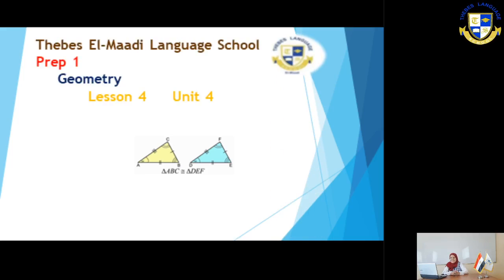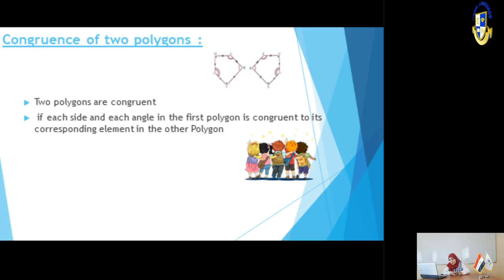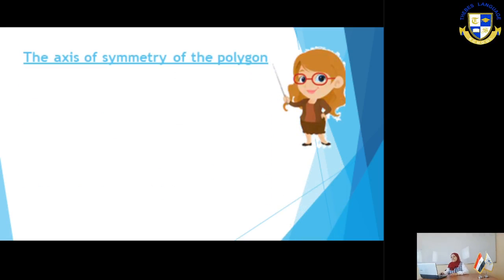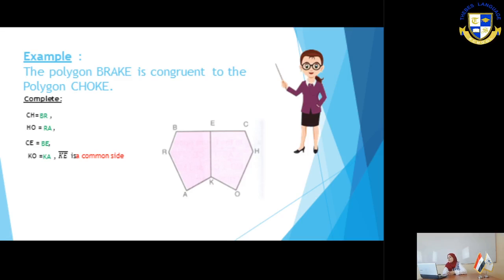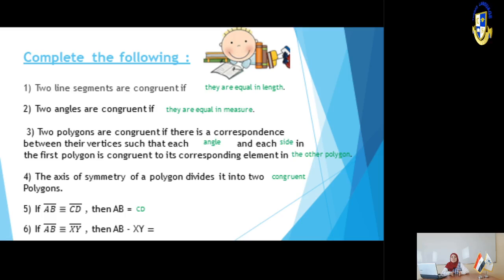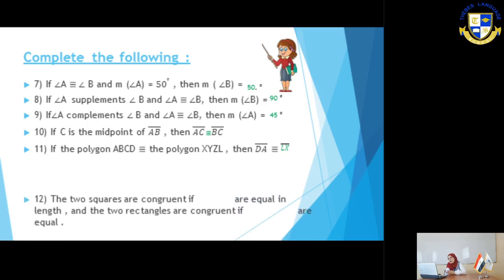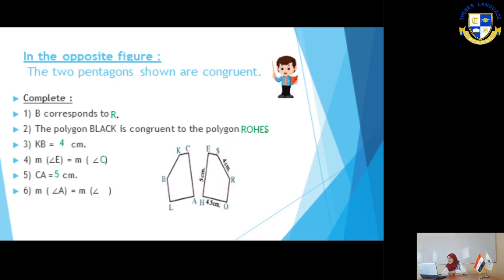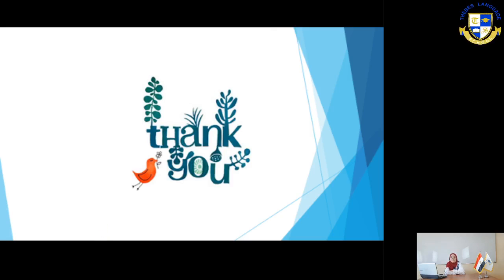Prep 1 |Math| Unit 4 Lesson 4 Week 4 (2020-2021)